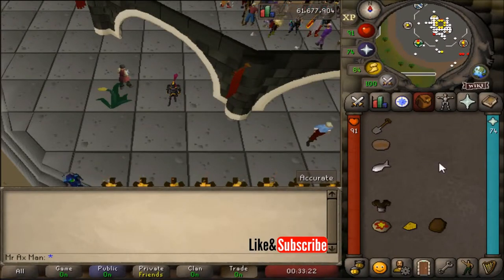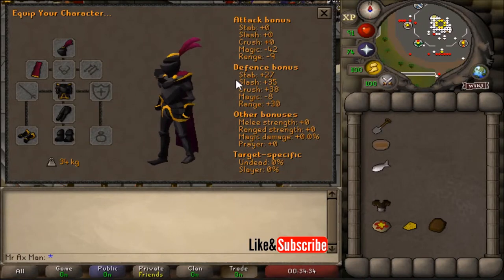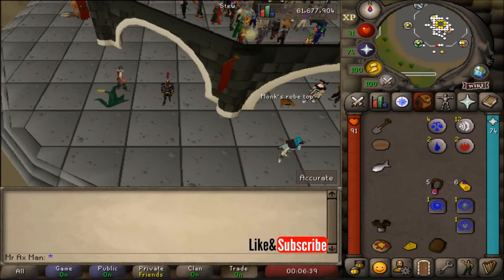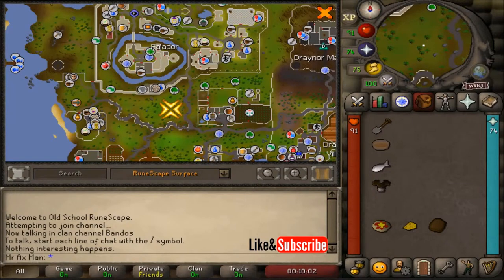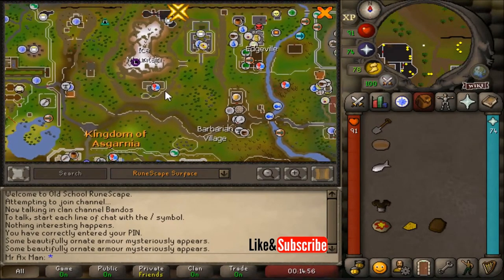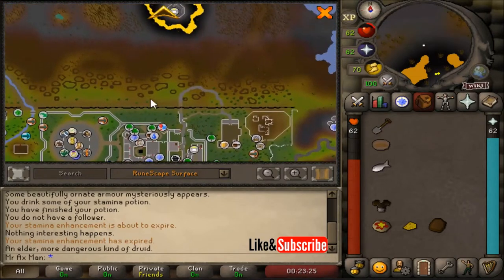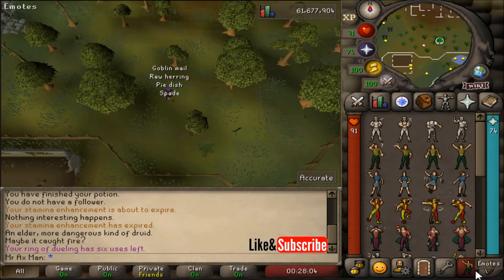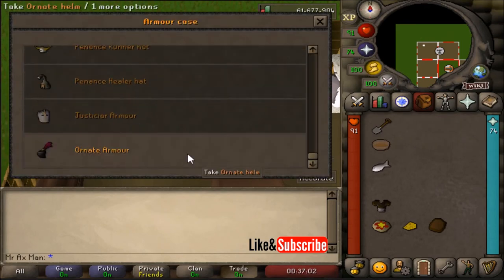How to Get Ornate Armor - Crack the Clue 2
To get the Ornate Armor you're going to need the following:

2:31 Ornate Gloves and Ornate Boots: Spade and Pie Dish
3:37 Ornate Legs: Spade and Raw Herring
4:18 Ornate Top: No items needed
5:32 Ornate Cape: Spade and Goblin Mail
6:40 Ornate Helm: Plain Pizza, Cheese, Wooden Shield - cannot have anything else in inventory or any items equipped

Song in background: Cielo by Huma-Huma.